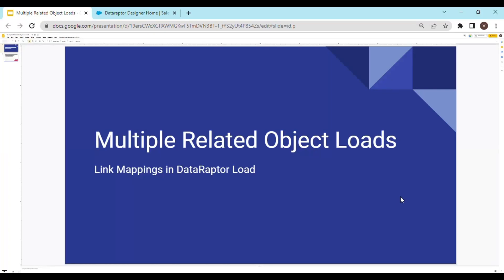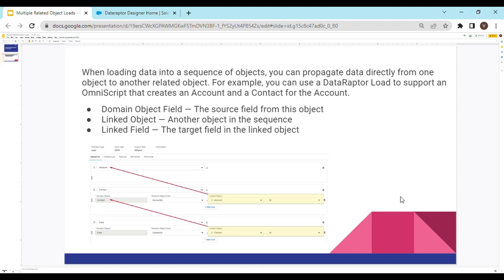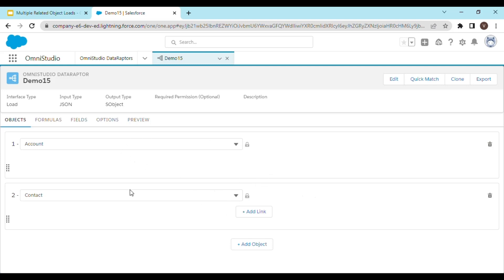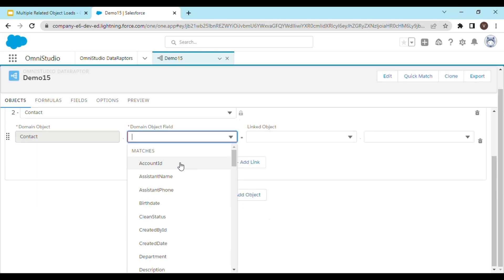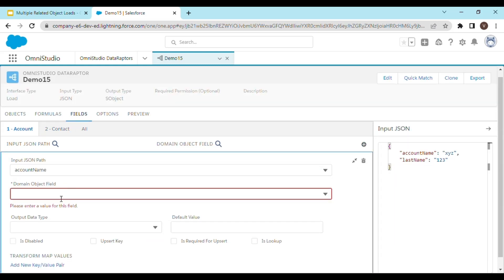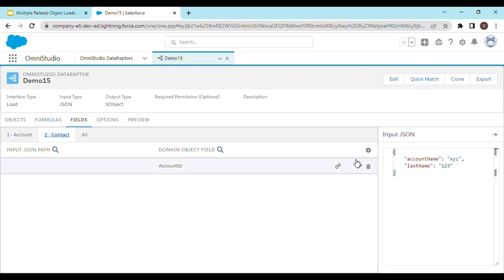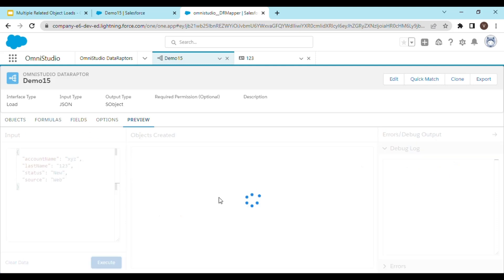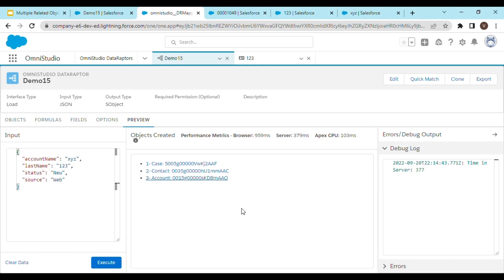Multiple Related Object Loads | Link Mapping In DataRaptor Load |Create object records sequentially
salesforce salesforce v omnistudio vlocity omniscript dataraptor salesforce industries flexcard lwc apex integration procedure Multiple Related Object Loads Link Mapping In DataRaptor Load Link Mapping create objects sequentially Dataraptor load multiple obects in dataraptor load link object in dataraptor load

Hey Everyone,

In this video we are going to learn the concept of Link Mapping In DataRaptor Load with the help of a demo.